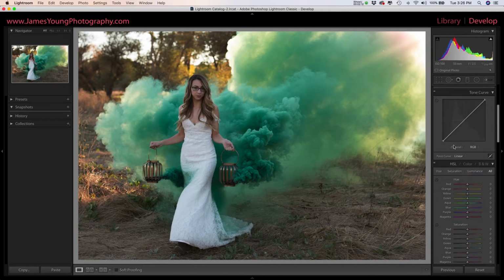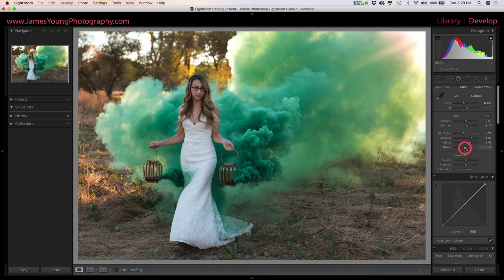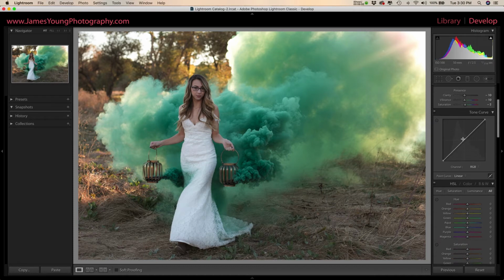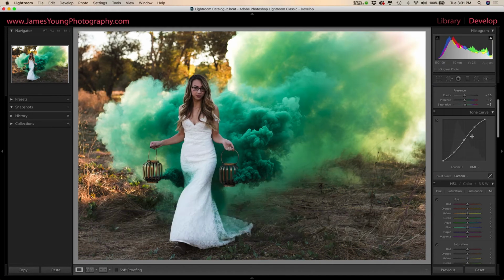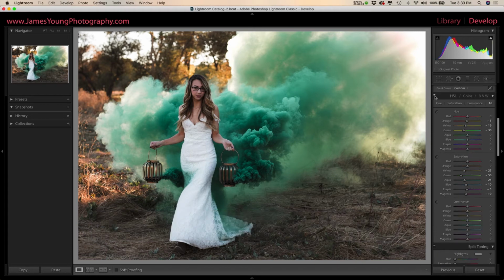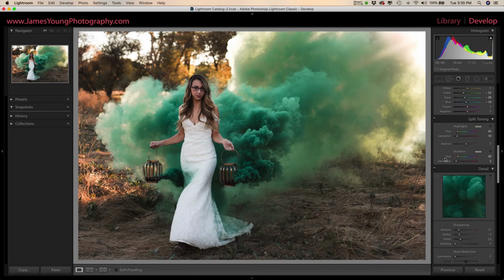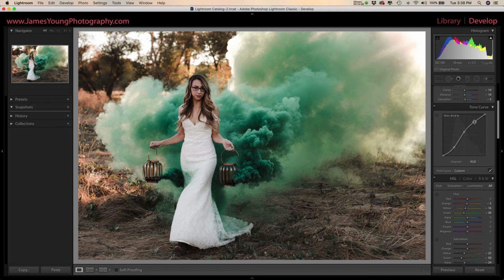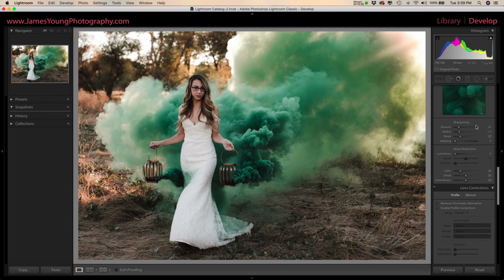How I Edit My INSTAGRAM Photos Teach Me How to Lightroom 042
Learn how I edit my photos for Instagram!

Gear I use:
Camera - 5D Mark IV
Camera - 6D Mark II
Canon 135
Canon 100 Macro
Canon 85mm 1.2
2nd drone

Adobe Photographer plan (Lightroom Classic + Photoshop $9.99/month)

Adobe Photographer plan Plus (Lightroom Classic + Photoshop + 1 TB Cloud storage - $19.99/month)